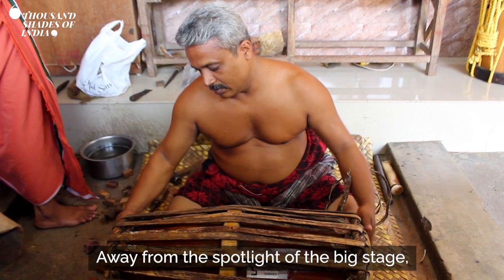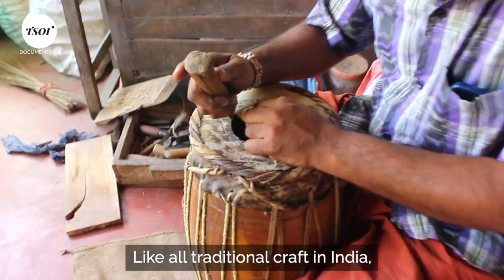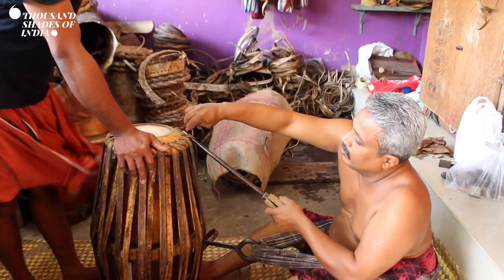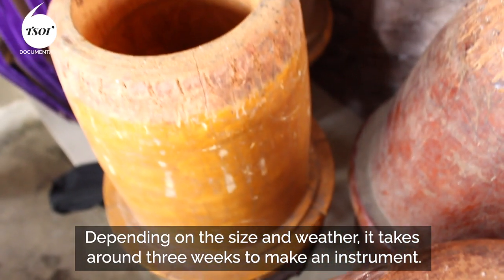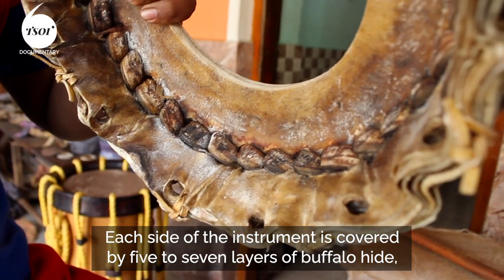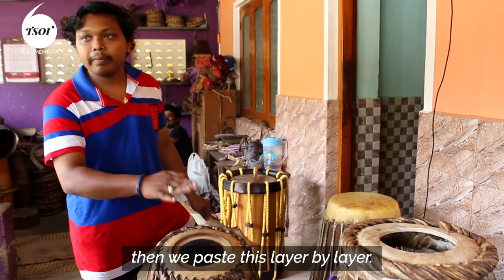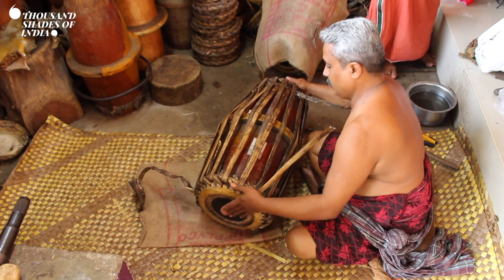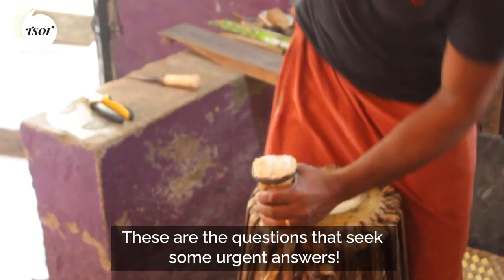No More Music to the Ears? | TSOI Documentary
We commonly enjoy the sounds of tabla, mirdangam and other traditional percussion instruments in most Indian songs. It’s hard to imagine an Indian track without these sounds. It would seem incomplete right? That could soon be the case if the hands that make these sounds possible don’t get the support they need!
In this film, we take you to an obscure little town in Kerala, which is the only place in the world where some of India’s best known percussion instruments are made. Check out the film to see how these instruments are made, who makes them and why the craft is in decline!